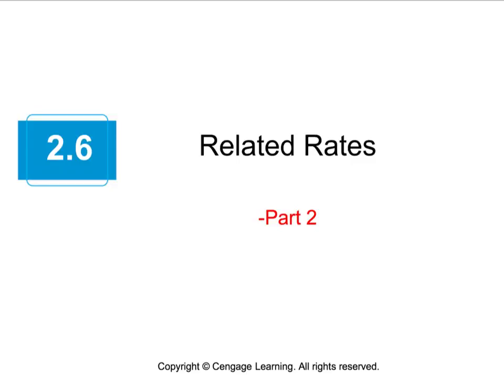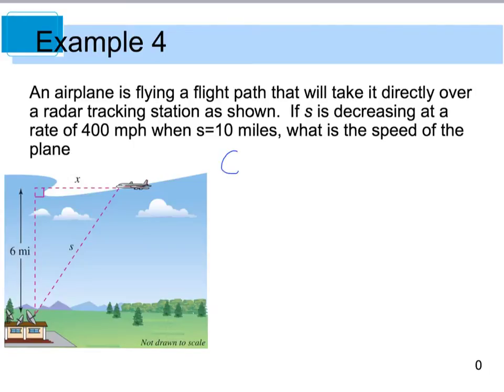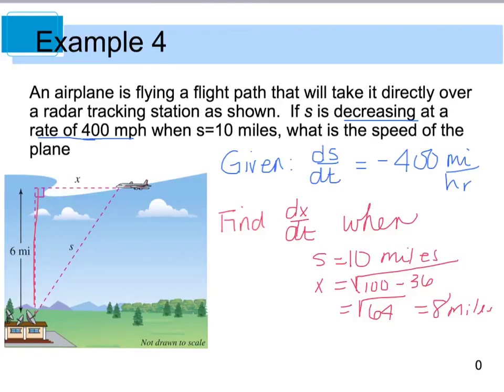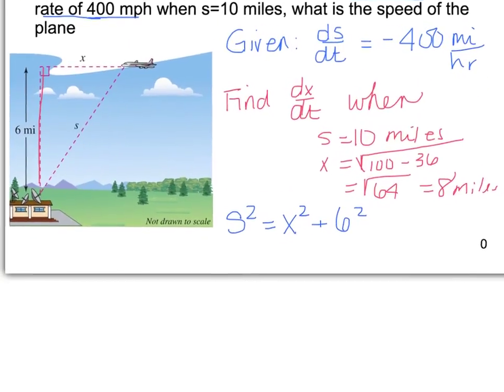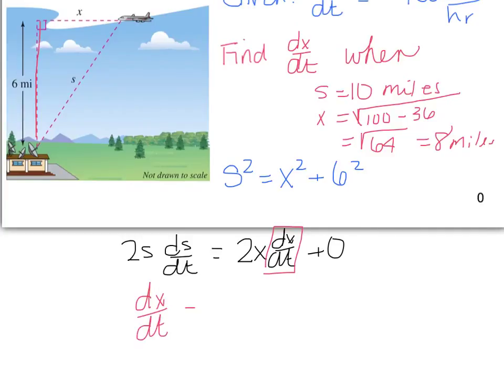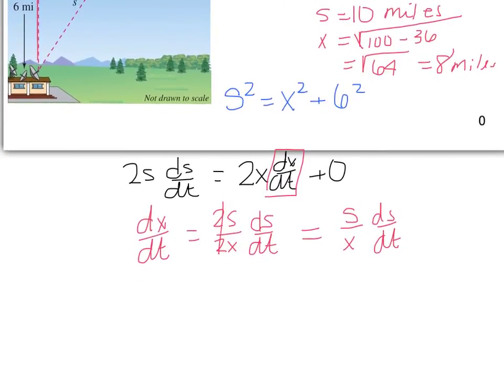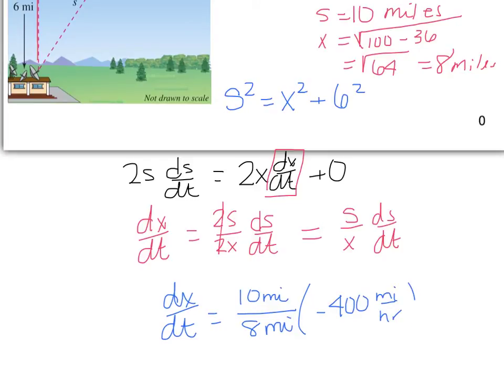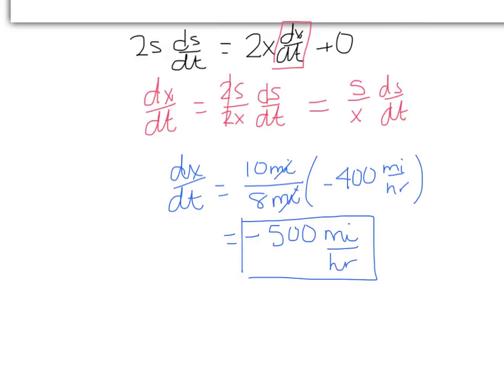Calc 2.6 Related Rates - Part 2